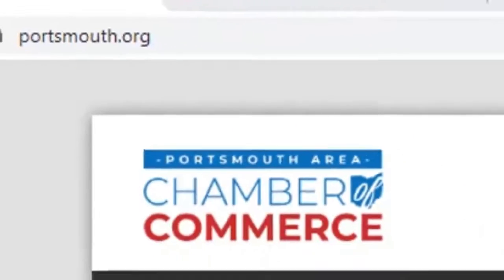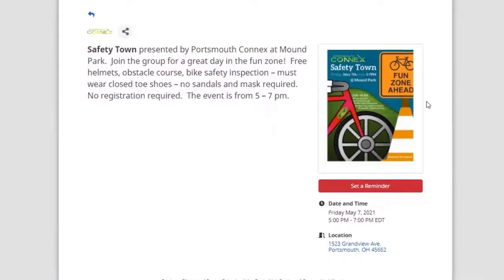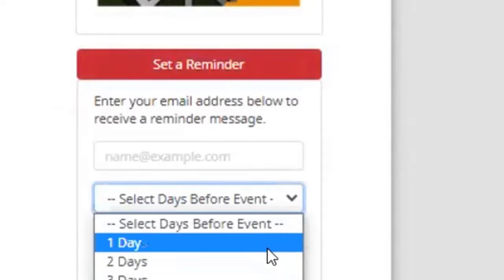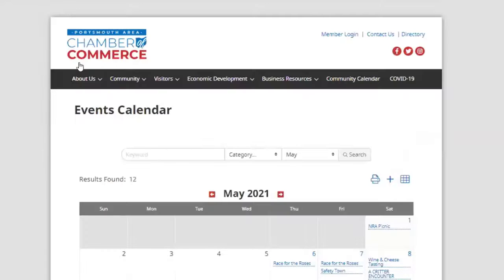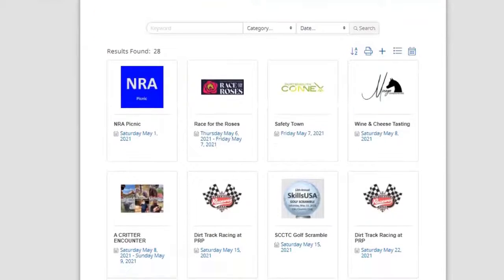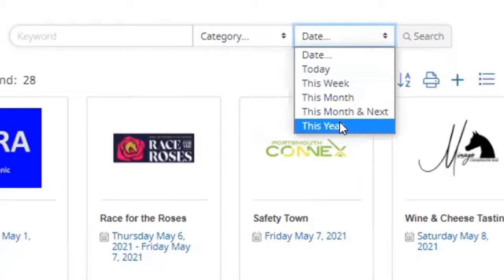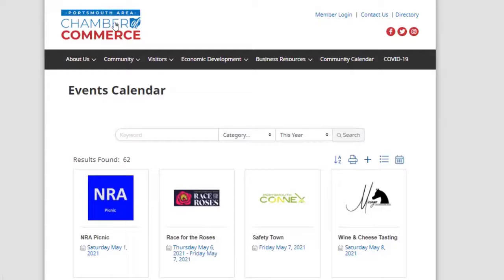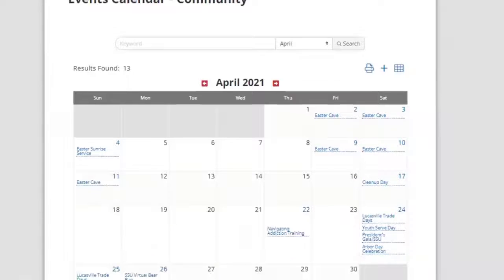Portsmouth Ohio Area Chamber of Commerce Calendar events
Lisa looks at the CHAMBER CALENDAR EVENTS and how to use this.